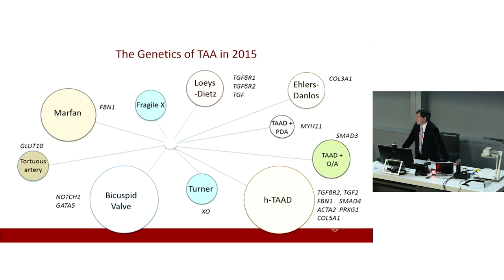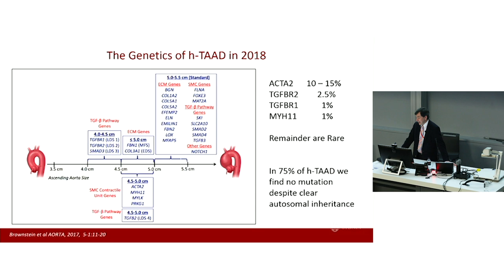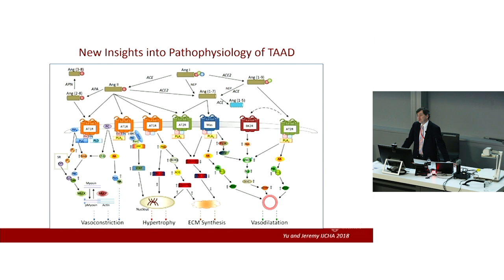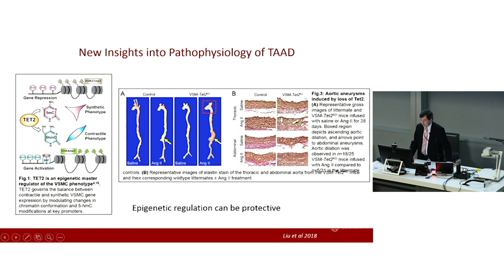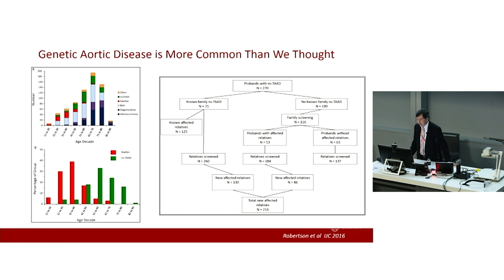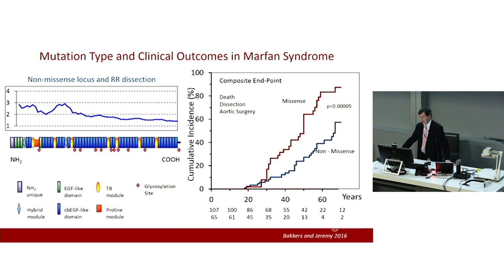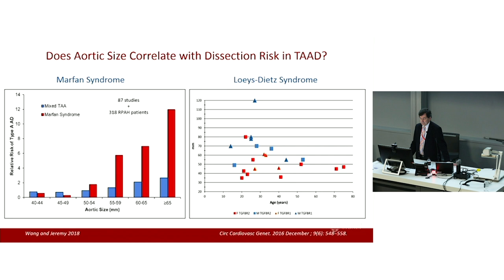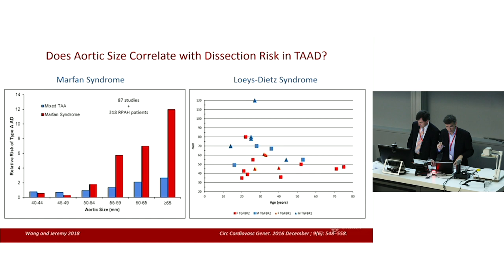Genotypes in the Aorta & Aortic Valve - Prof Richmond Jeremy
Prof Richmond Jeremy, Cardiologist at Royal Prince Alfred Hospital, talks about the genetics of aortic pathologies.

Presentation delivered at the Structural Heart Disease Australia Aortic Valve Symposium on 28th July 2018.